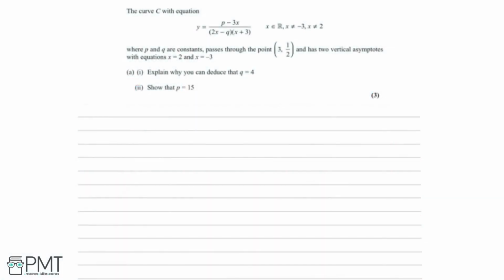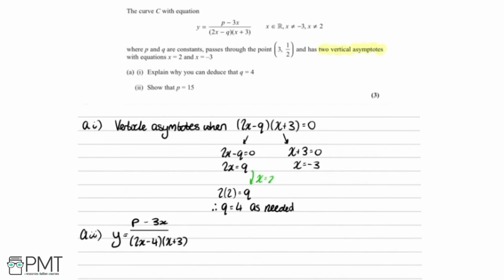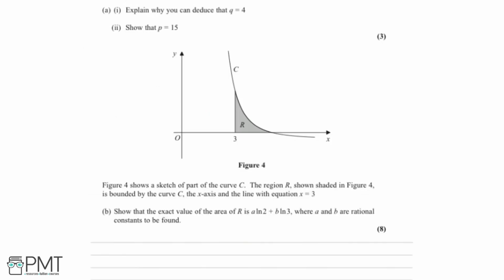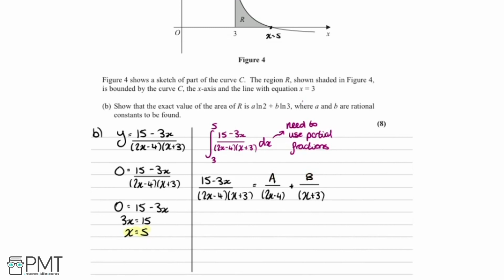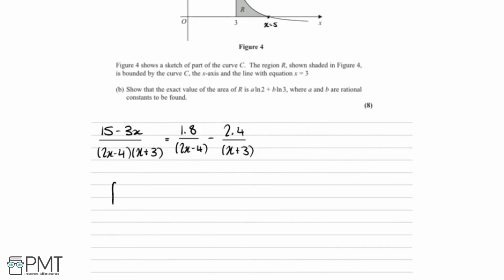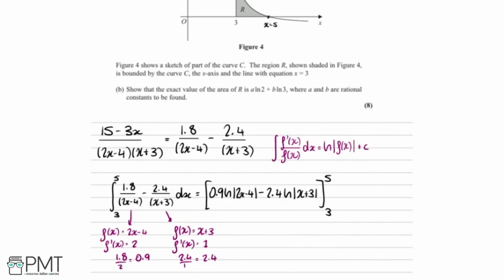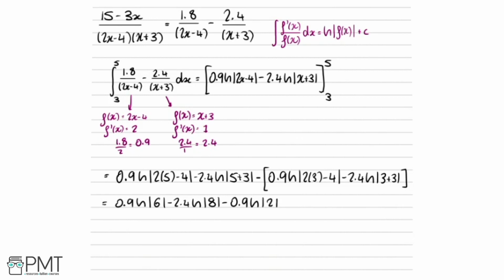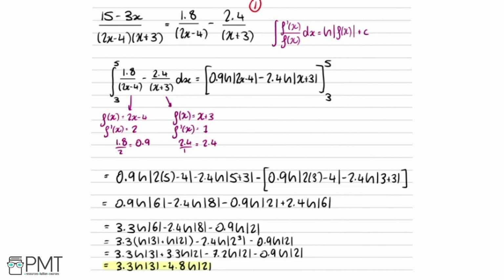Partial Fractions - Q4 | Maths A-level | PMT Education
This is the video solution for our Pure Mathematics A Level Partial Fractions Questions by Topic. You can watch all the videos for this question set in this playlist

You can also download a PDF copy of the Questions by Topic, mark scheme and model answers